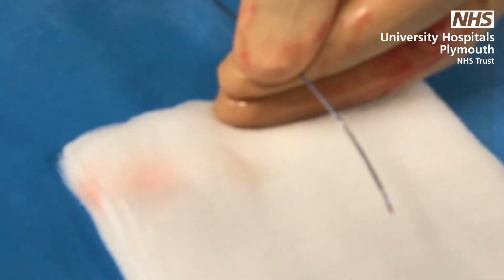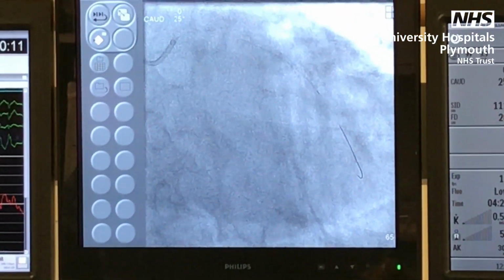Expanding care for people with heart problems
Our work with partners Regent's Park Healthcare, to expand facilities for people needing cardiology care.